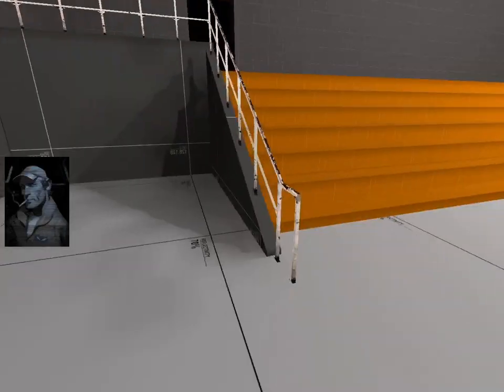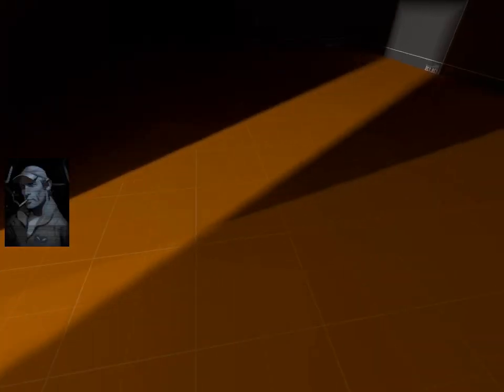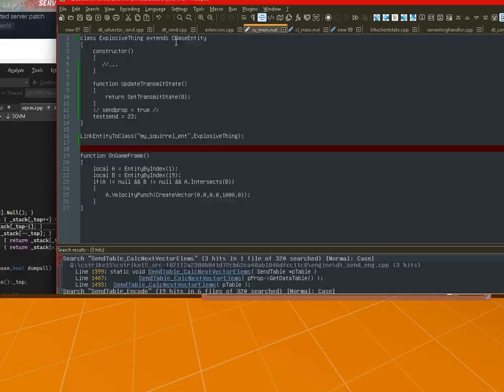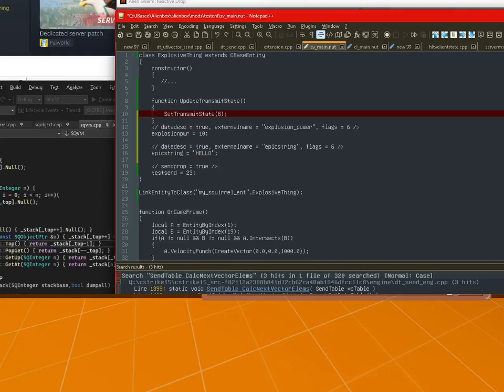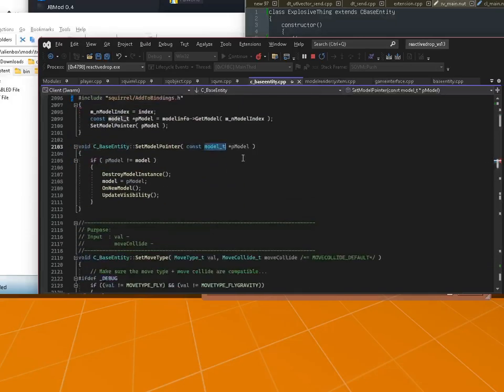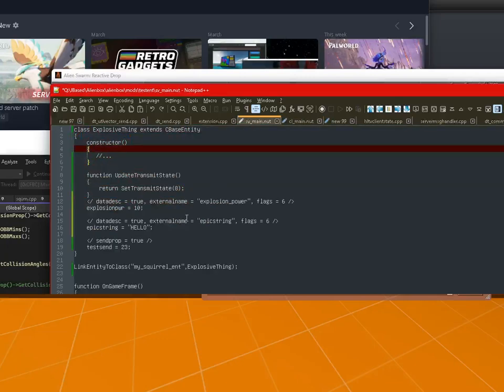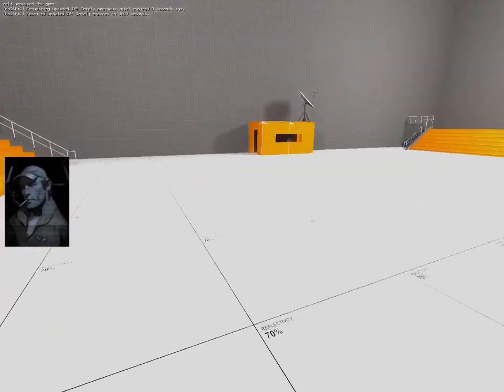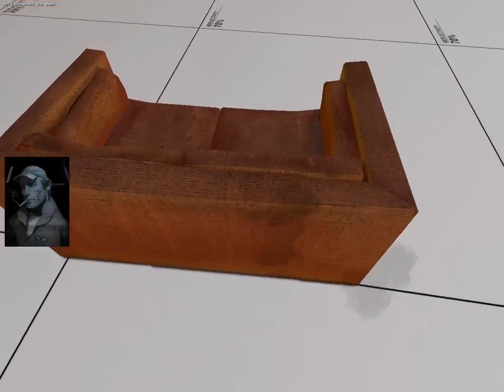How I FIXED Source Engine lighting | Alienbox Dev Diary 1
Chapters:
0:00 Intro
1:01 HUGE LIGHTING FIX!
4:58 What even is Alienbox?
6:09 Showcasing the better than GMOD scripting
10:04 Am i just gonna be a yet another GMOD clone?
11:06 The plan for this game
12:54 A rant about indie game dev.
18:22 Outro